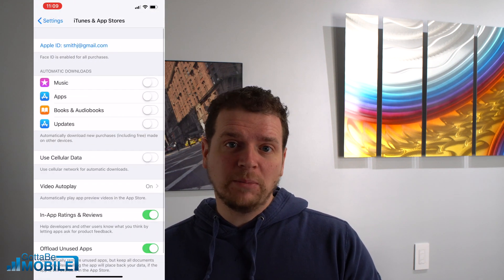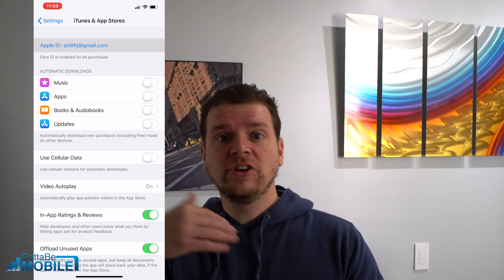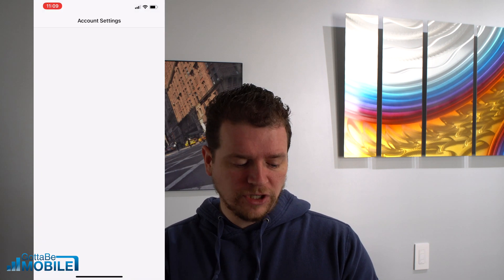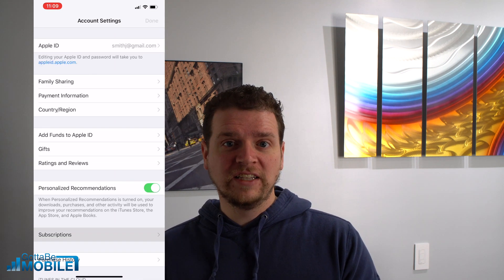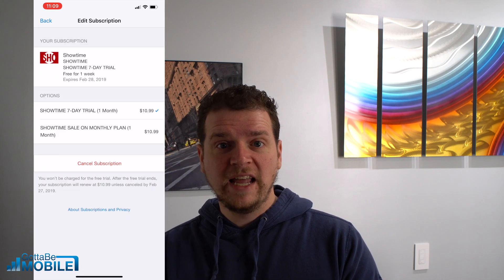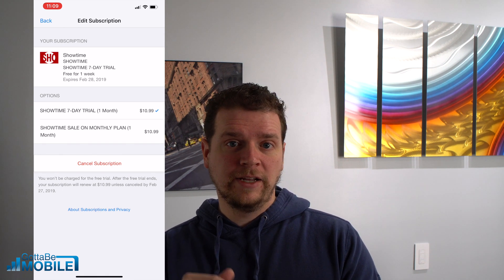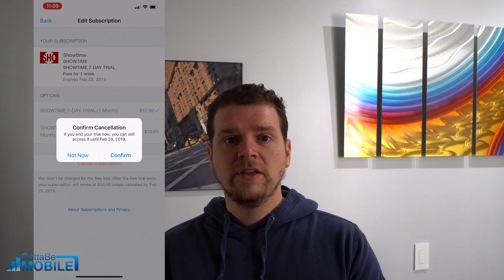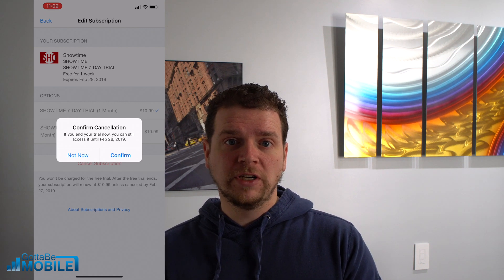How to Cancel iPhone Subscriptions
Try Audible and Get 2 Free Books

This guide will show you how to cancel subscriptions on the iPhone and iPad. This is especially important as Apple is pushing subscriptions over single payments to buy apps and many developers are quickly adding these to the mix.

With in app subscriptions on the iPhone and iPad you can easily sign up for a recurring payment weekly or monthly ranging from $1 to over $10. If you or your kids use a lot of apps, you should use this guide to at the very least check your iPhone or iPad subscriptions.